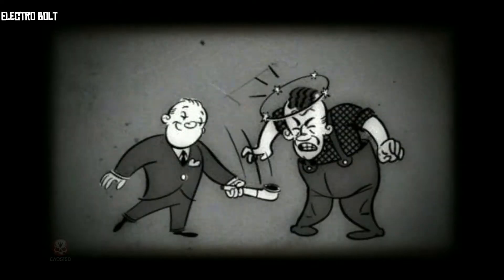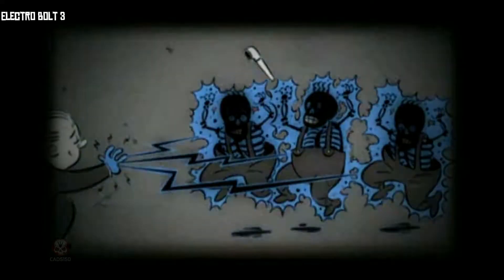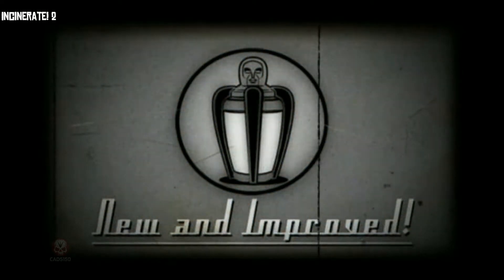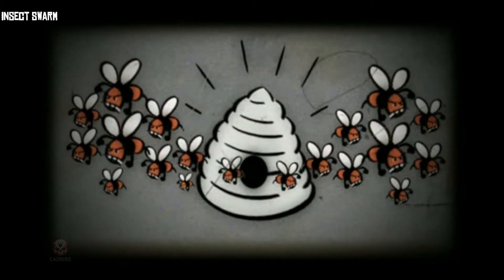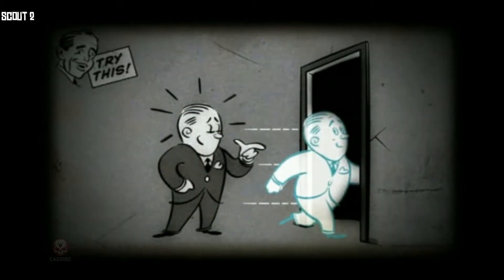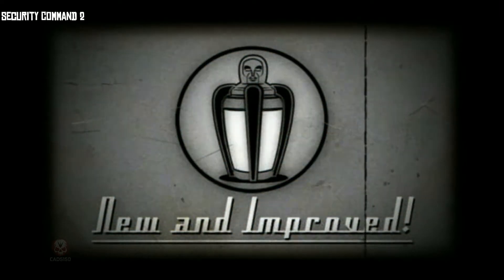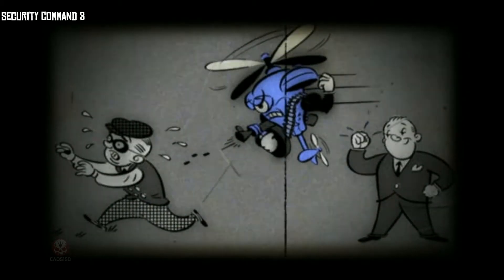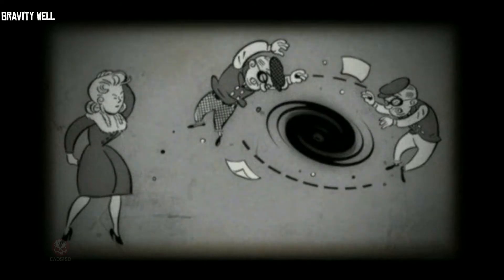BioShock 2 Plasmid Videos by Ryan Industries